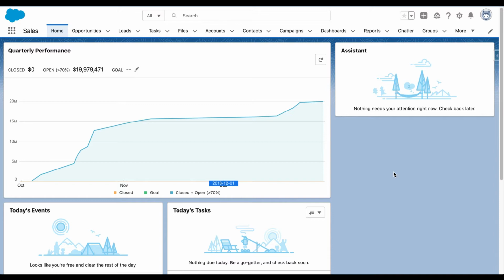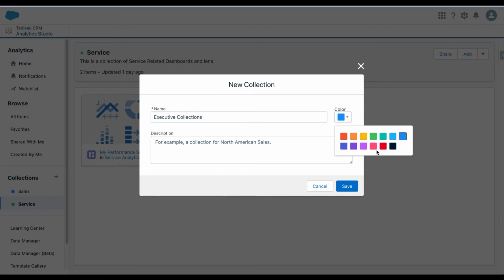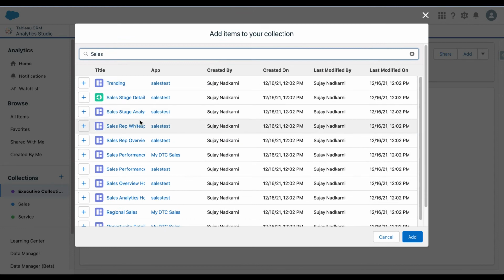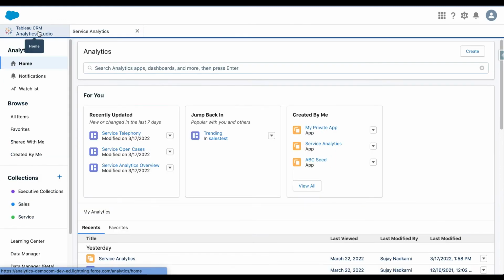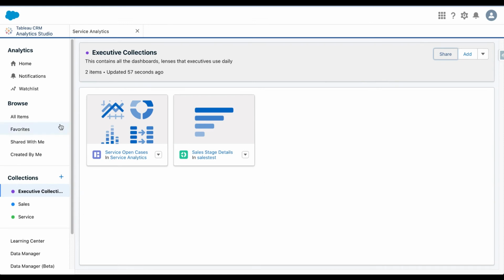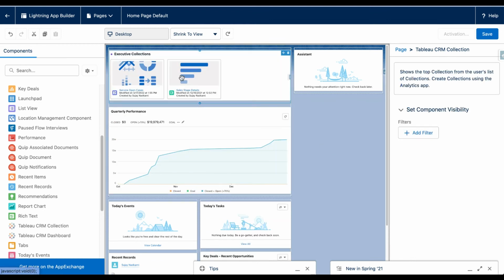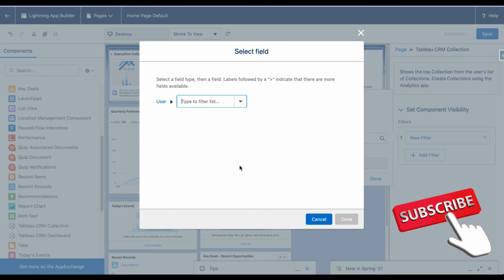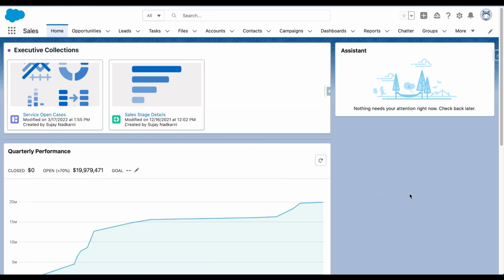Create user journeys and drive adoption using Collections in Tableau CRM Analytics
Collections help you to manage your important assets such as dashboards and lens in one place.  You can use collections to help you create specific user journeys so that your management, sales, service can find KPIs and reports immediately upon logging in.  This is an extremely powerful tool that can drive adoption immediately in an organization.  Admins can now leverage Collections and embed them in the home page.